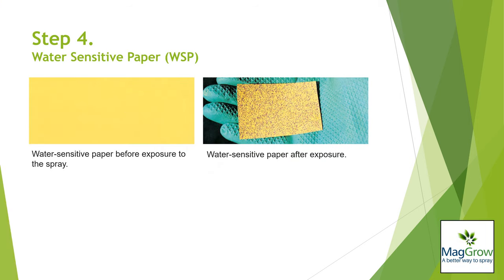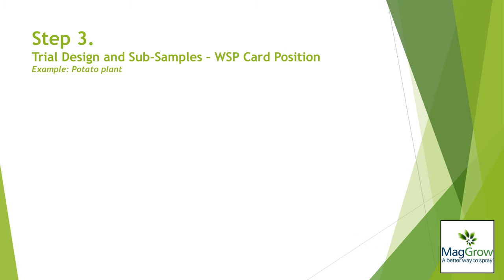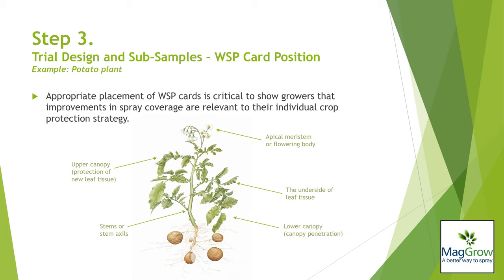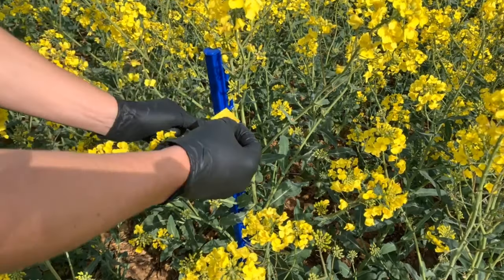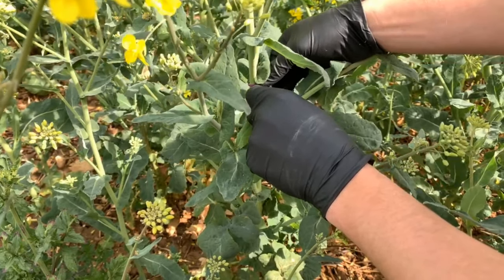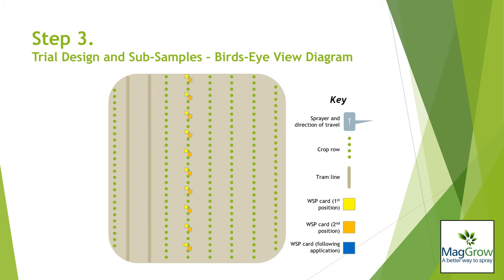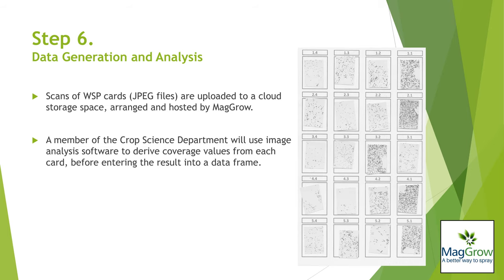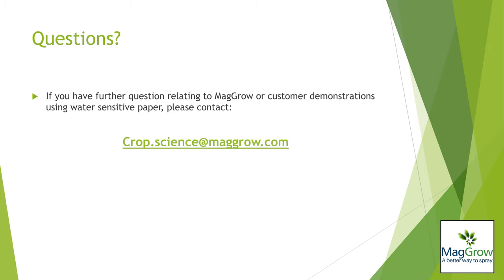Step 3 WSP Handling Trial Design Microclimate Reporting Overview